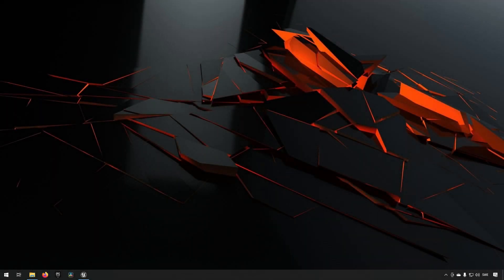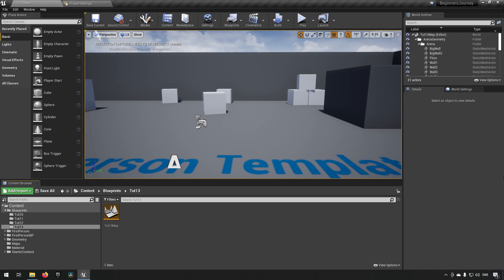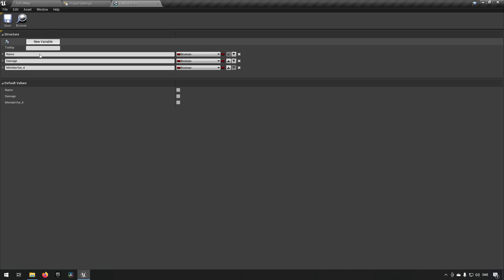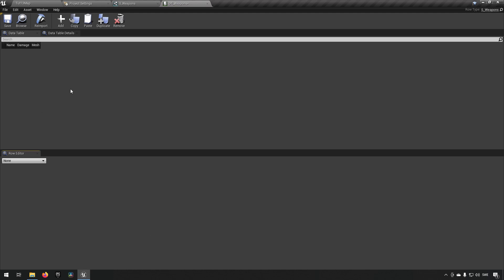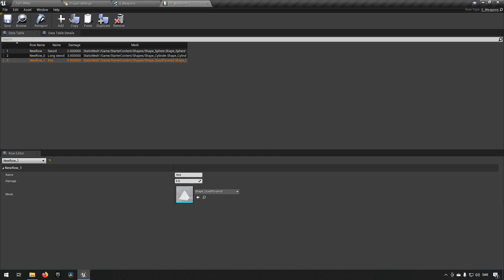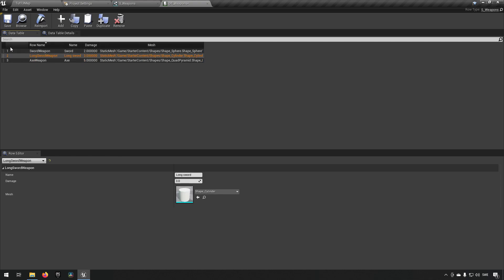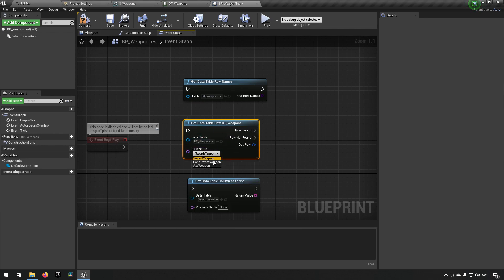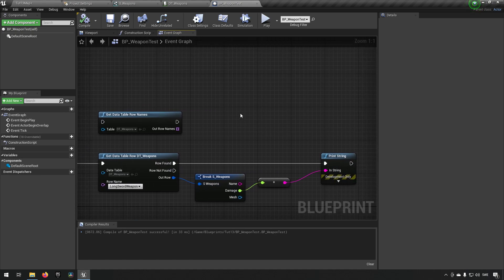Beginners tutorial #13 - Data tables - Unreal Engine 4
In this episode we go through data tables, explain how to create one and what is required. We show some basic functionality and discuss some ways a data table could be used.